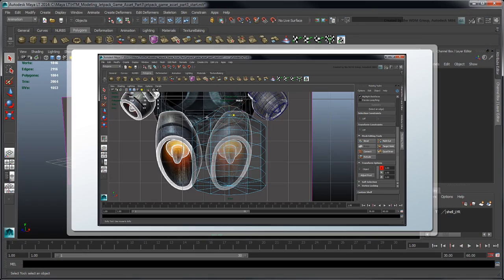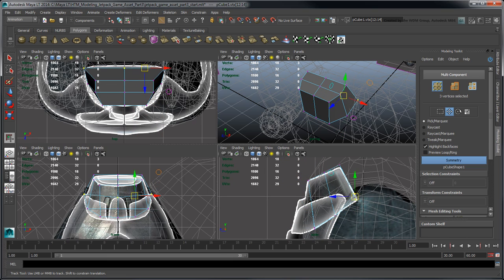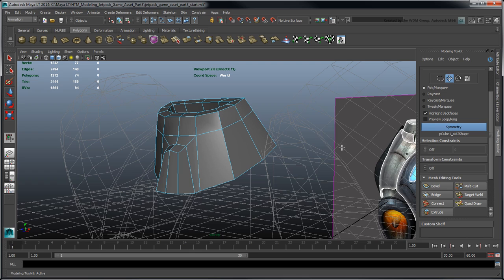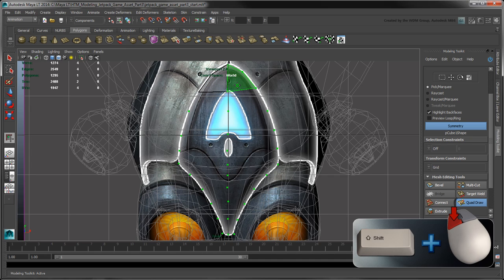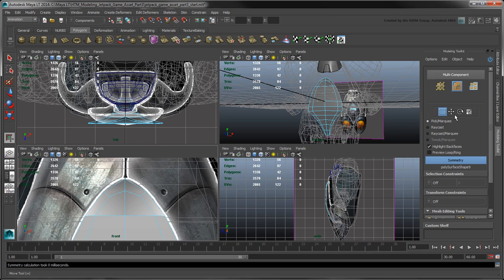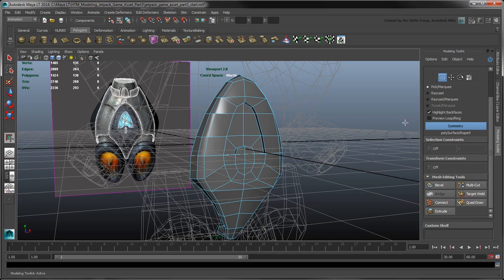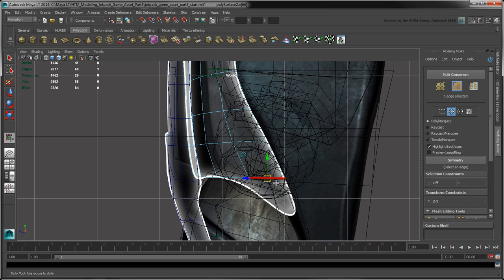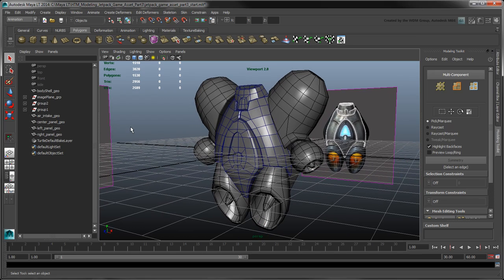Modeling a Jetpack Game Asset - Part 3: Air intake and door panels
This movie shows how to create this jetpack's air intake and door panel components using different modeling techniques with Maya LT's Modeling Toolkit.

Level: Beginner
Recorded in: Maya LT 2014